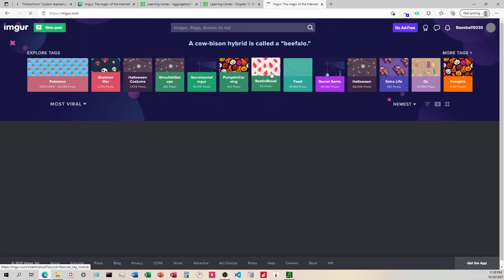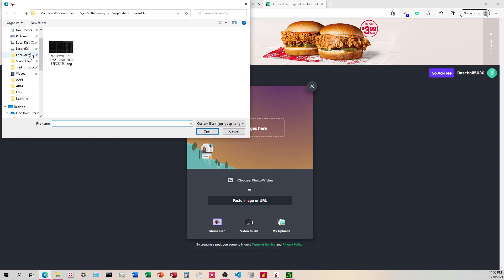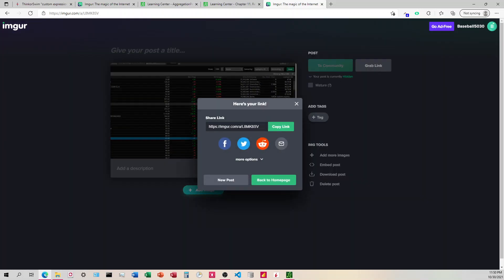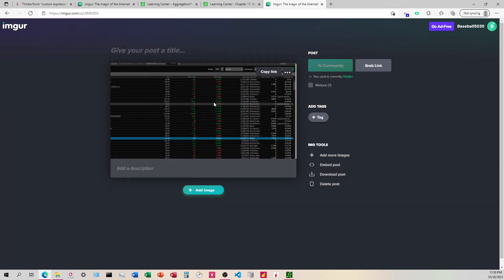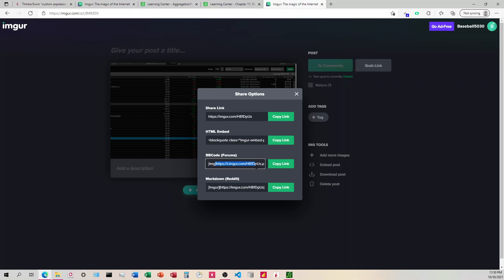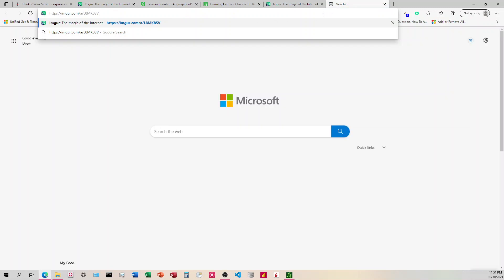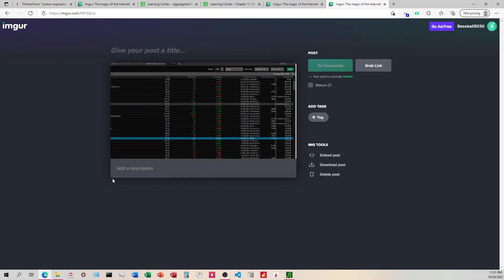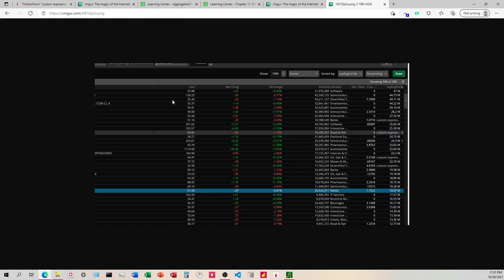How to Pull Up Link To Full Size Picture Inside Imgur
This video discusses how to pull up the full size picture you upload to imgur rather than the default smaller one.

0:00 Initial Explanation
0:44 Solution